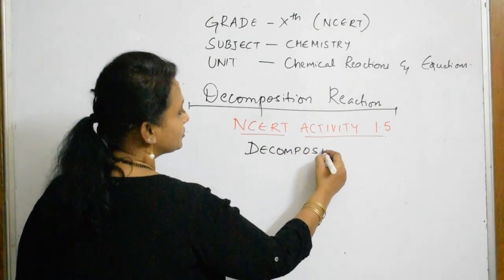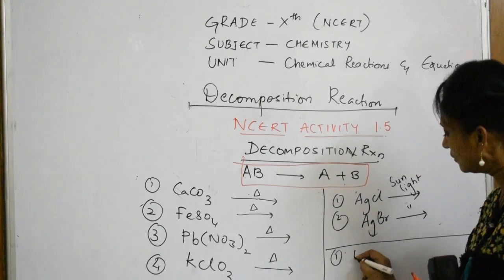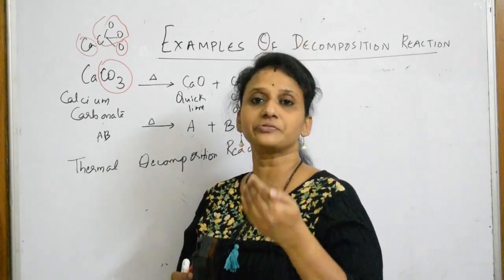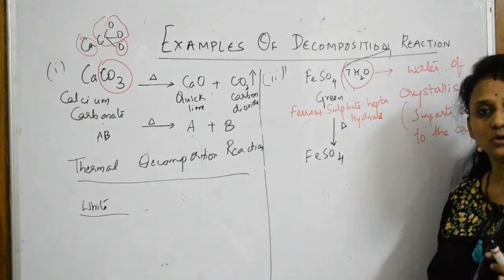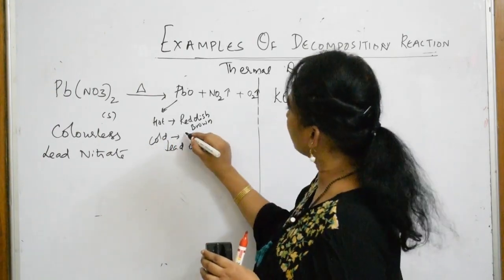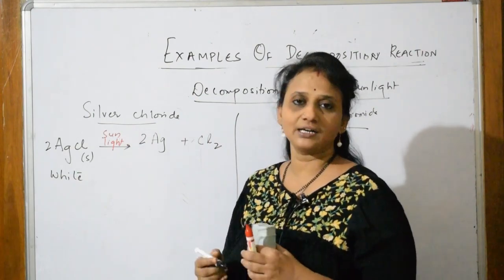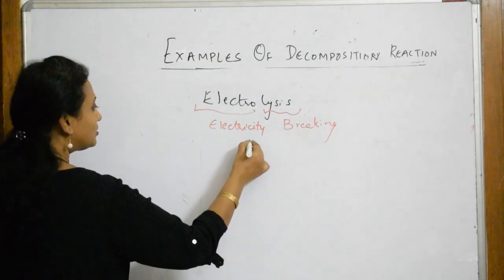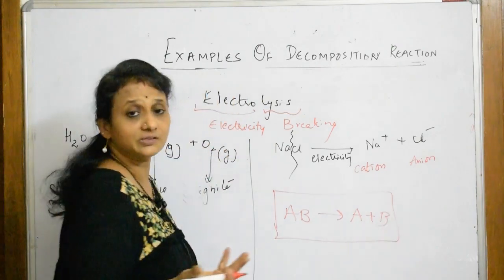👉6| unit 1 | Grade 10 Science| Decomposition Reactions | Animated NCERT Activity| Vanimaam| link👇